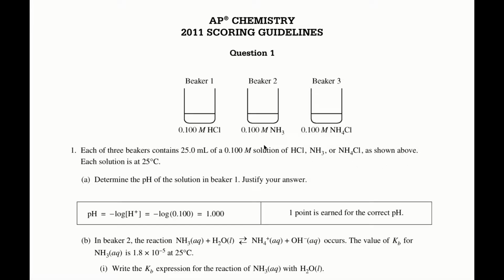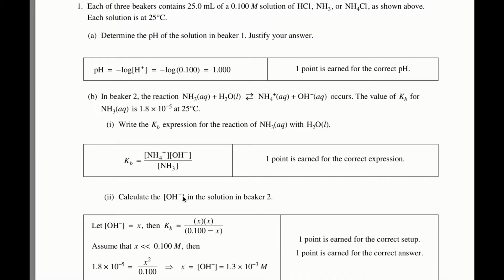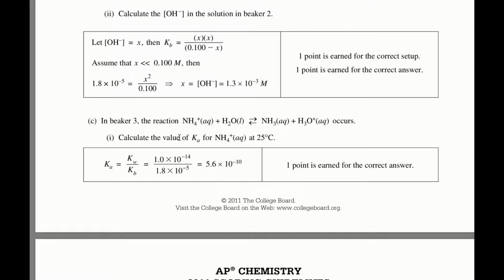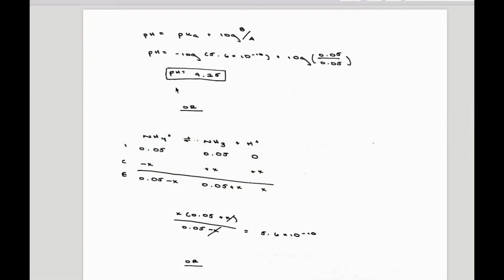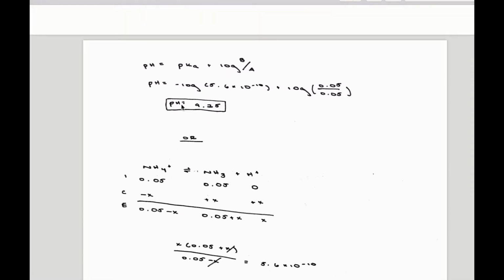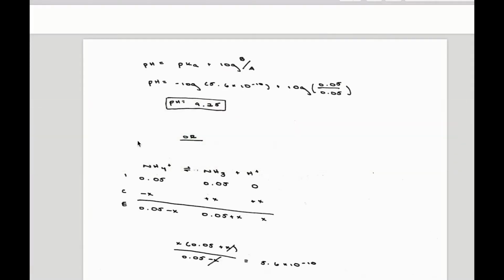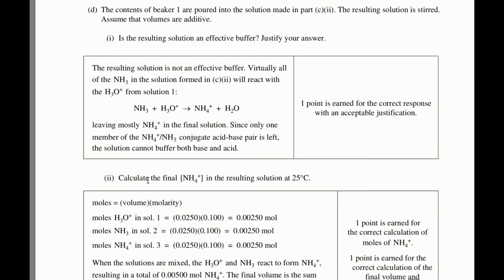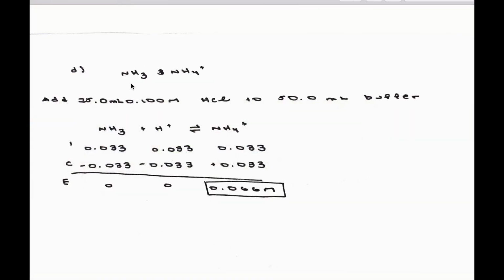AP Chemistry 2011 FRQ #1